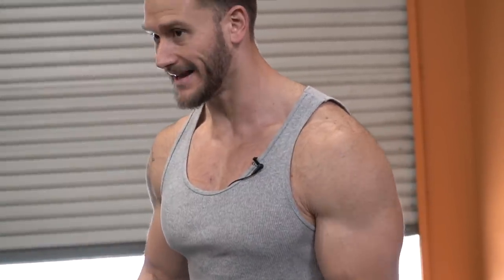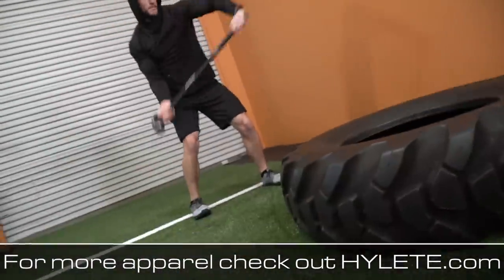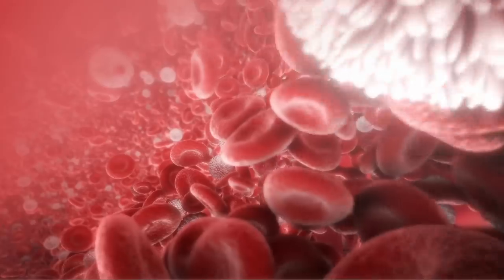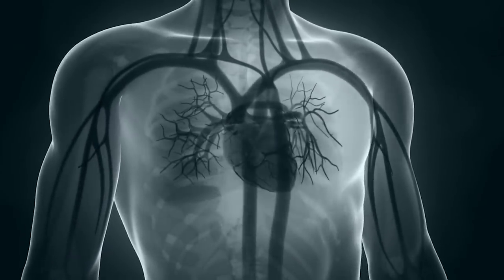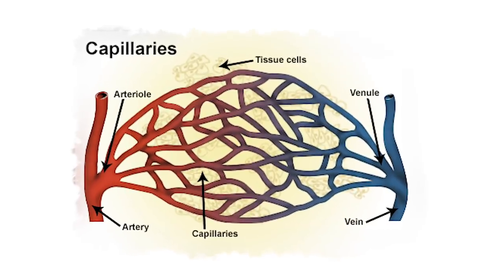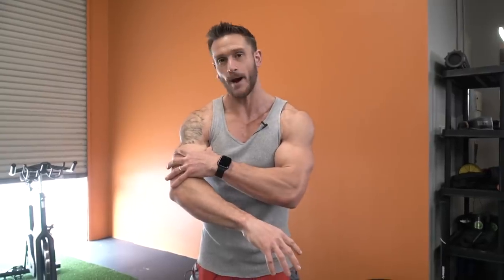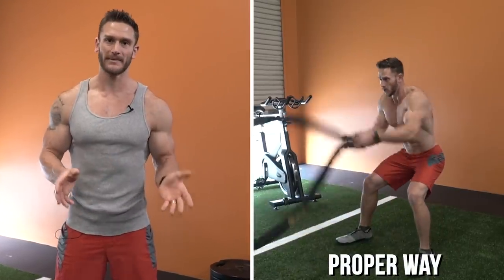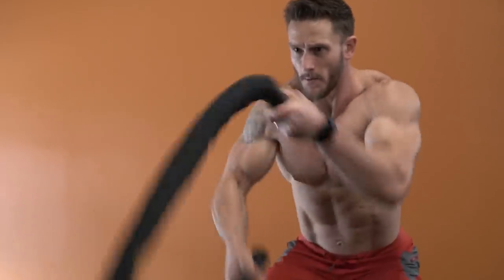HIIT Training Tip | 4 Ways to Use Battle Ropes to Maximize your HIIT Workouts- Thomas DeLauer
These little guys, battle ropes, will absolutely change the way that you do high-intensity interval training, no matter what level you are at, whether you're just a beginner that's just getting started doing HIIT or you're someone that's experienced with doing plyometrics and HIIT training, functional training, you name it. If you do those right, you're going to get a better metabolic result, and we're going to dive into four different ways that you can use battle ropes.

But before we get into the specifics and the technical aspect of this, I want to give you an explanation as to why incorporating your upper body as much as possible in your HITT workouts is going to be the key to getting better results. It's about getting the full body involved. There is scientific evidence that using the upper body, specifically, with high-intensity interval training is going to get you better results.

So let's go ahead and break down why working the upper body with high-intensity interval training is so imperative. You see, it's actually pretty common knowledge amongst the scientific community that when you work the upper body, you have a harder or greater work component. That just means that the body has to work harder in order to incorporate. So if you are working equally hard on your lower body as you are on your upper body, you're going to get a higher heart rate and a higher blood pressure out of working your upper body.

What happens is with larger muscles down in the lower body like the legs, we have muscles that can assist in the contraction of that arterial wall. So basically, the muscles in the legs are big enough to help push the blood along.

So what's happening is in your upper body, you have less muscle mass than the legs, so you don't have the muscle mass to squeeze the blood back a little bit. You're relying purely on the arterial wall. You're relying on the muscle contraction of the arterial wall itself. So you end up getting your heart to work a lot harder.

So you're in a pretty unique situation where you actually have to pump more blood to get the same desired result out of moving the arm than you would the leg. So that's why battle ropes and things like that are a great, great thing to add into your HIIT routine.

So let's go ahead and let's get into these movements. So here are four ways that you can use battle ropes. Because quite frankly, battle ropes are commonly done wrong. People don't always do battle rope movements right, and they actually lead themselves up to getting hurt. So the first one that I want to show you is a traditional battle rope movement. It's going to be traditional, actually like using both arms and using the battle rope the way that you should.

If you're just starting out with battle ropes, I don't recommend that you do that, and one of the ways that you can get around this is by using a little bit of a lighter battle rope. In this case, I'm using a heavier battle rope, so it's a lot easier for me to accidentally get into that hop.

You would actually incorporate your rear delts, your anterior delts, your medial delts, and of course, the arms and triceps and that mid back. You're going to use a lot of rhomboids and a lot of trapezius. So you just want to make sure that you're keeping cognizant of that, and you don't want to bring your arms up higher than about your forehead. And a less simple movement, and it's one that's going to get you a lot of rapid blood flow and get that heart rate elevated super quick.

If we're trying to just get maximal heart rate, we want to keep the movement slow and controlled. So you want to sit back into the athletic position and then you want to start slow, and then you want to rapidly speed up until you get in a rhythm. So you're doing really short little motions. You're only coming between maybe a 12- and 16-inch area in front of your body with the ropes. This is allowing you to get the heart rate where we want it without constantly having a break.